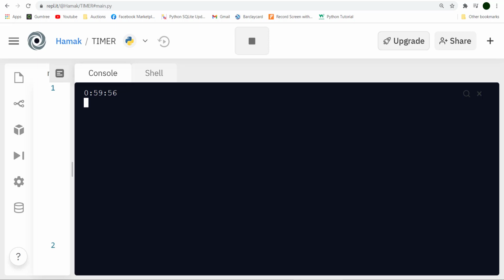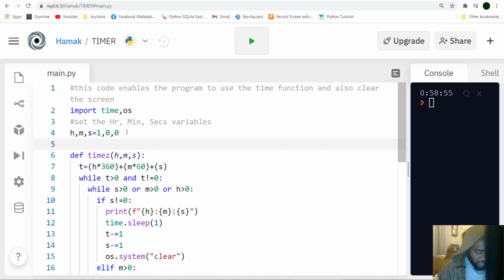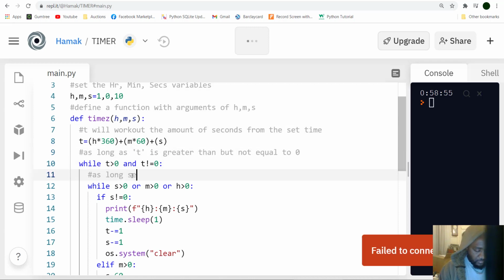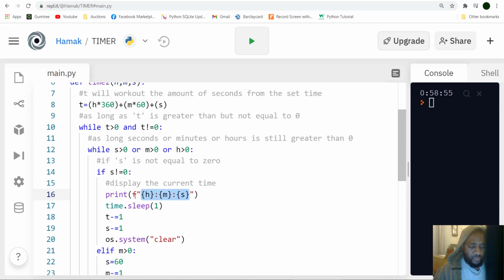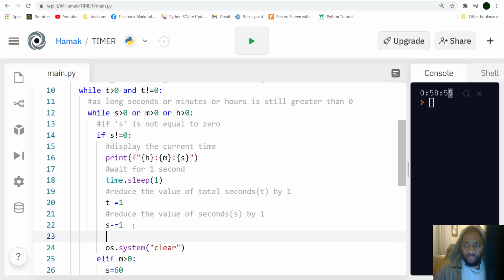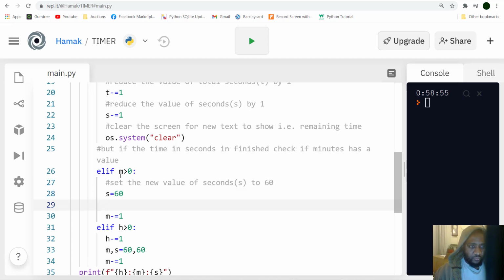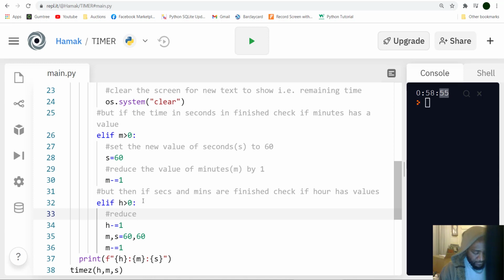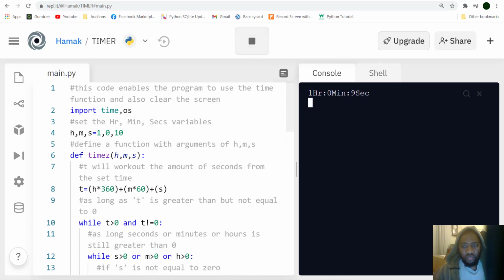Python Countdown Timer: H:M:S tutorial with comments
This tutorial teaches you how to use Python Programming to make a countdown timer by manually entering the values for Hour, Minutes and Seconds.
It includes lessons about using Iterations, Timer function and some mathematical formulas